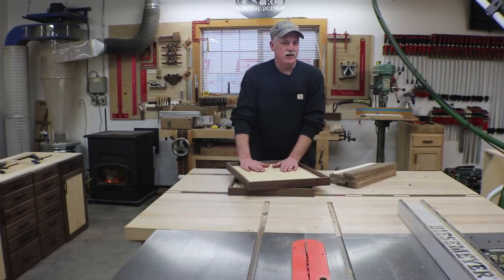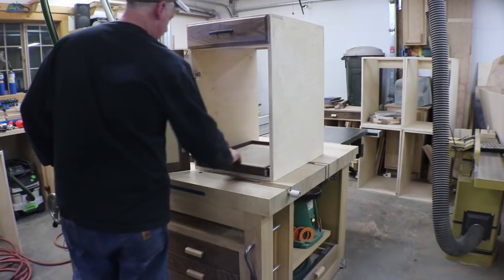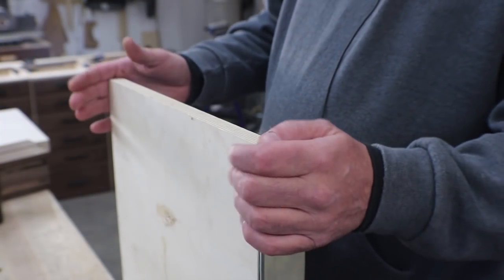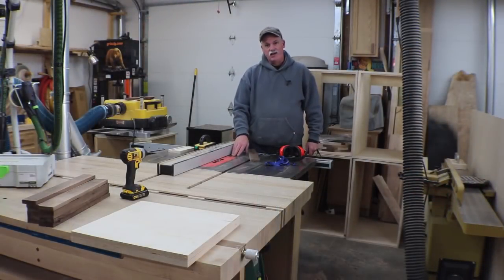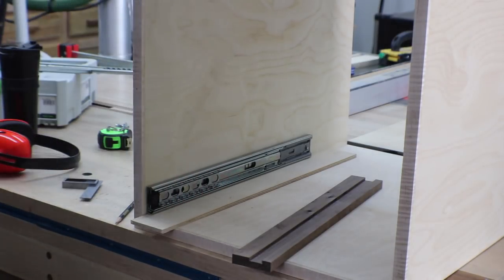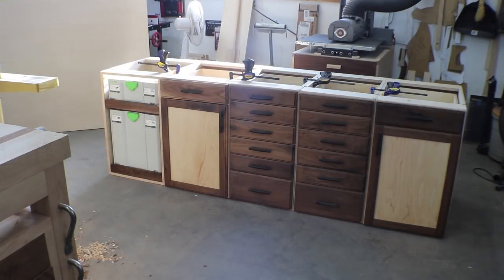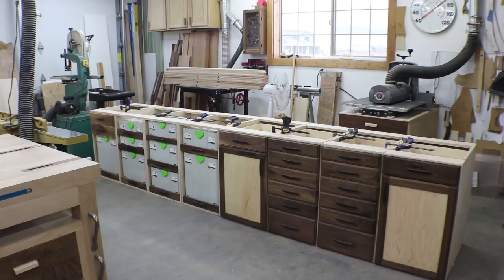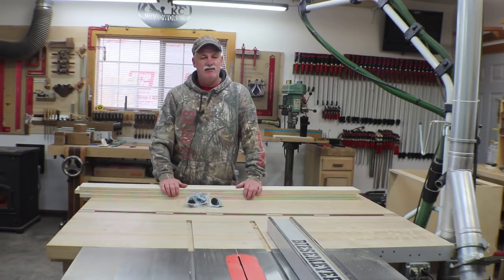Miter Station 03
Time for the Festool cabinets.  This will complete the case work for the bases.  Once the new shop is complete, I'll move these in and create the pedestal for them and get everything level.

Plans available on my website.